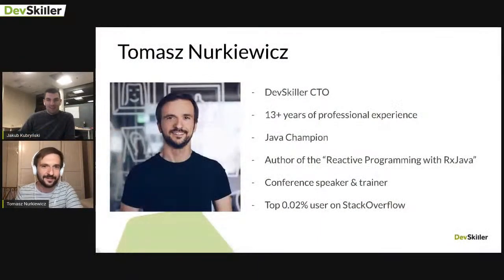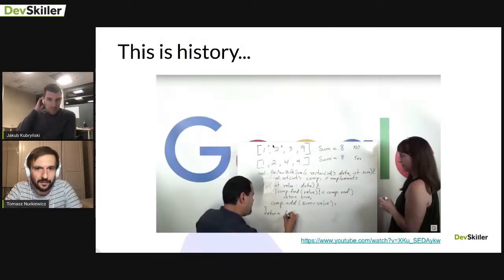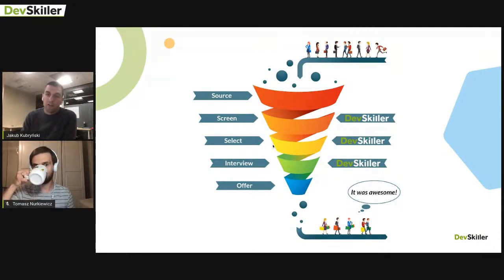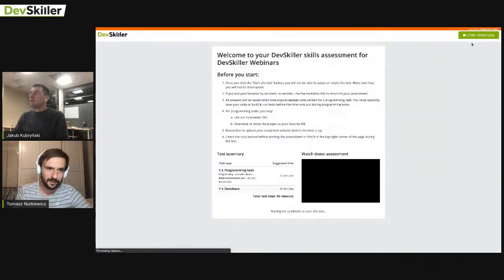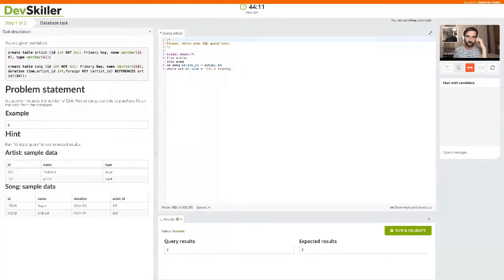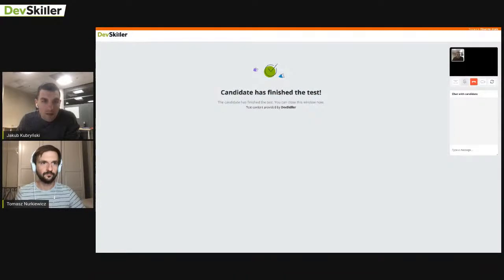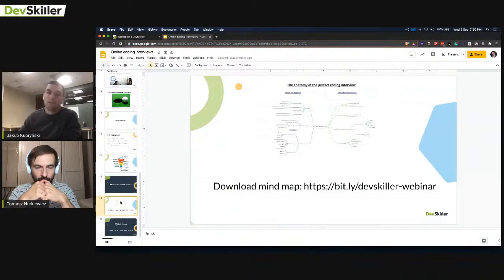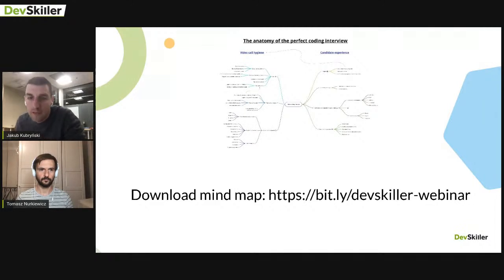How to lead an effective coding interview developers love